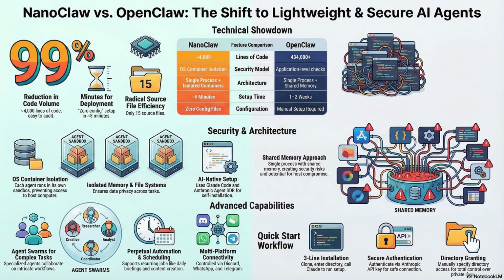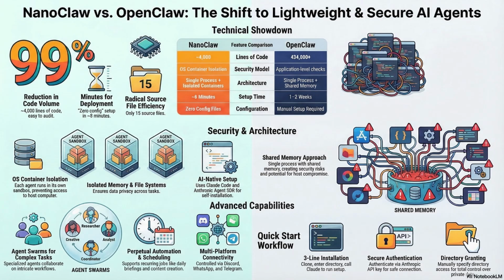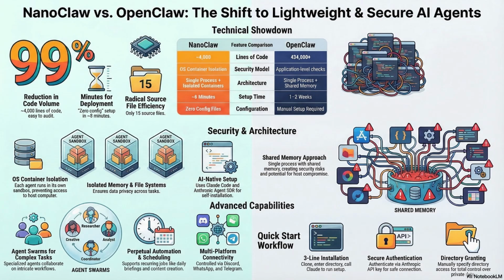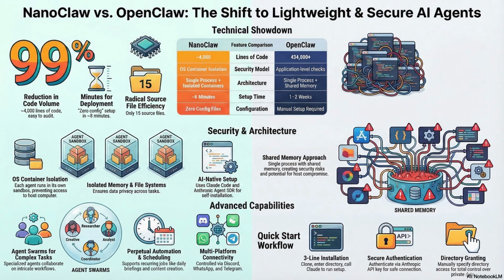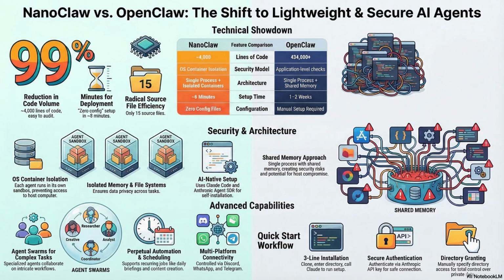Andrej Karpathy’s choice: Meet NanoClaw: The Secure, Lightweight AI Agent Swarm You Can Trust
NanoClaw, a minimalist and secure alternative to OpenClaw that boasts only ~4,000 lines of code compared to OpenClaw’s 434,000. Unlike "vibe-coded" projects with massive codebases that may pose security risks, NanoClaw uses OS container isolation and Docker to ensure safe execution on your local machine.

The sources highlight several "insane" features, including the ability to run agent swarms where teams of specialized agents collaborate, and scheduled tasks for recurring jobs like morning briefings or weekly reviews. A practical demonstration shows how a user connected NanoClaw to Discord to autonomously generate video ideas and thumbnails every hour while they sleep. With over 20,000 stars on GitHub, NanoClaw is positioned as a highly efficient tool for those who want powerful AI automation without the bloat or security vulnerabilities of larger frameworks.